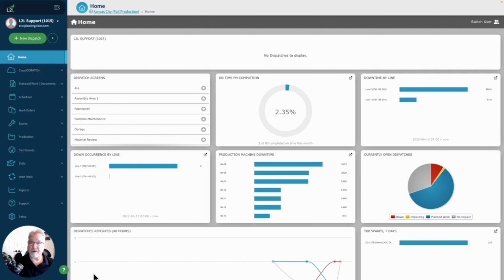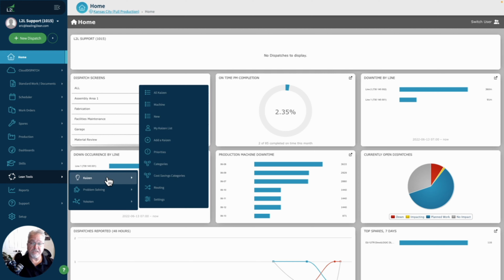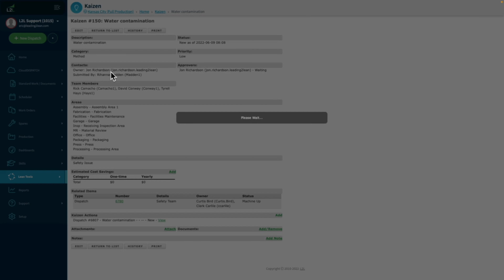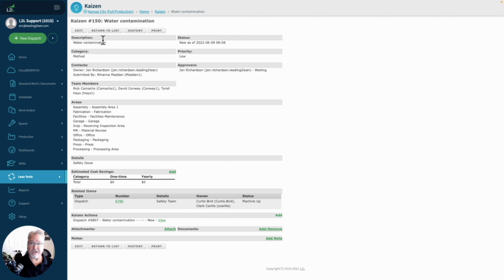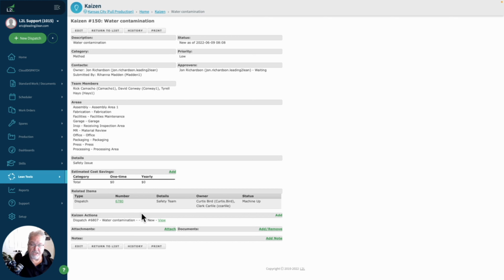L2L Tips and Tricks - Digital Kaizen Management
L2L has created n entire digital lean platform in the cloud as a module within the L2L Smart Manufacturing Platform. Companies can now manage their Kaizen processes in L2L Lean Modules.